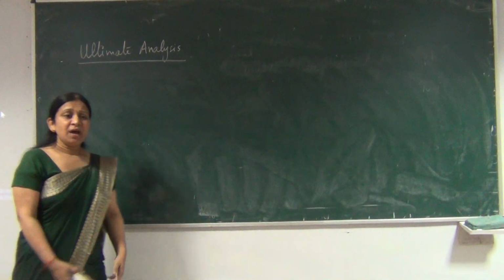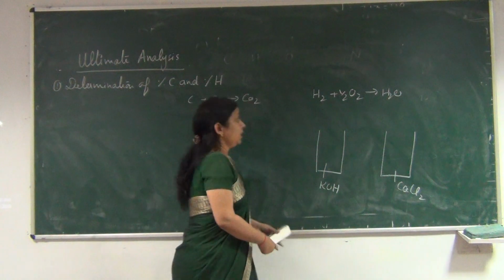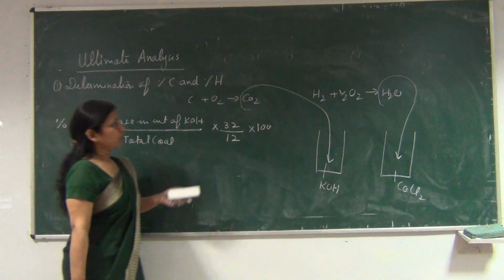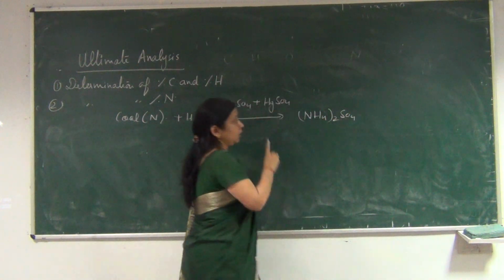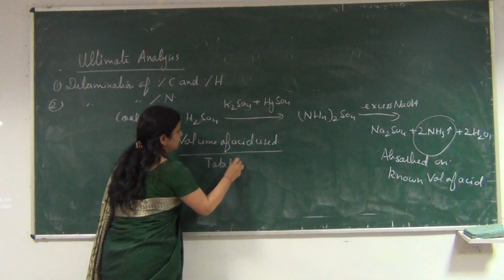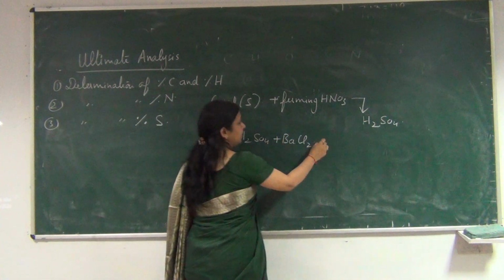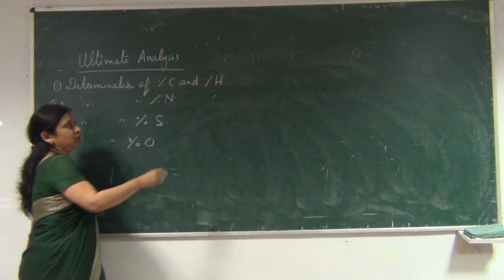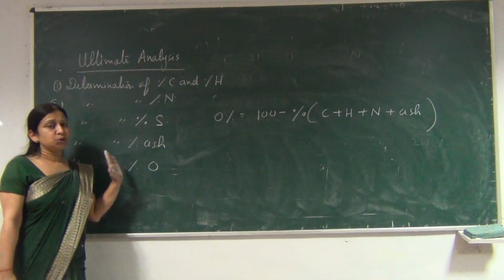coal analysis -ultimate method